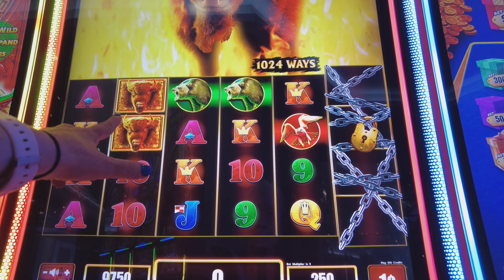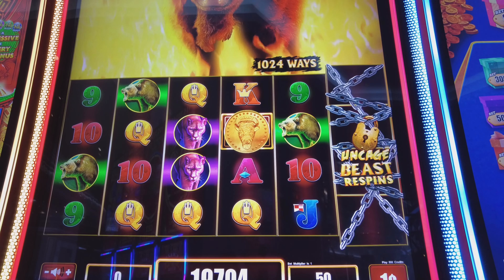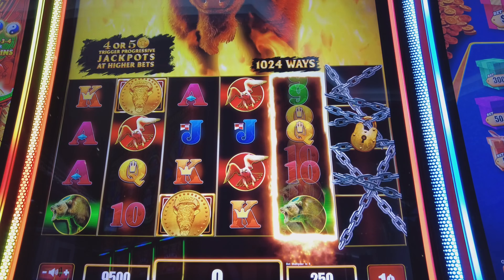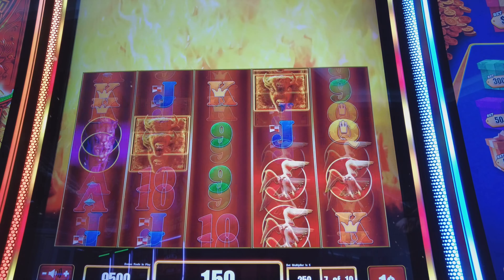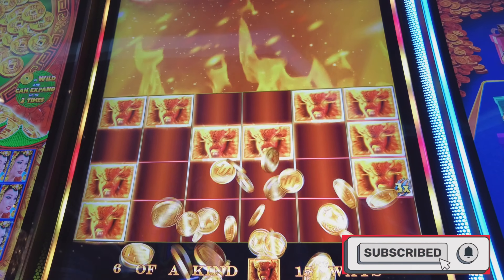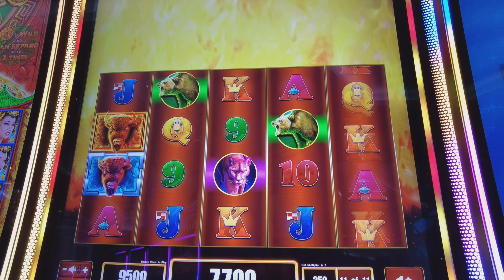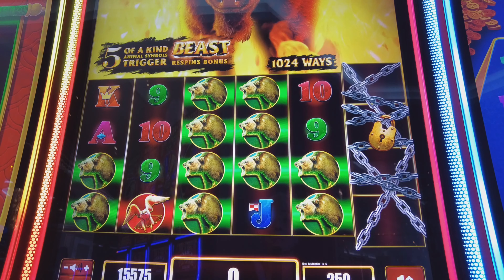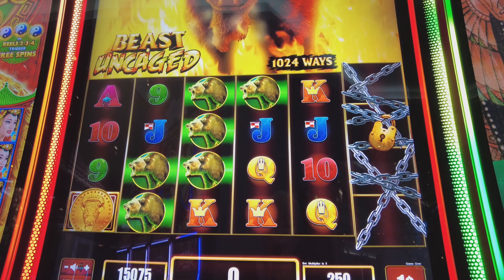Can we release the Beast - Beast Uncaged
While following @CowboySlots advice on walking the Casino Floor, we discovered these slots back behind the stairs by the restaurant at Montego Bay Casino. Can we unlock the BEAST ?